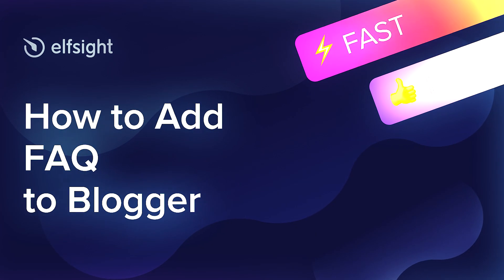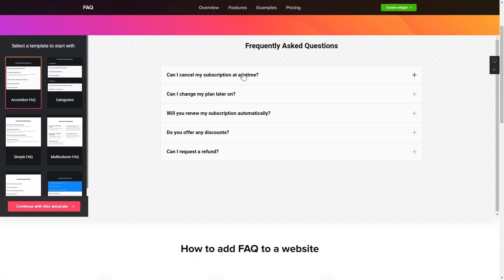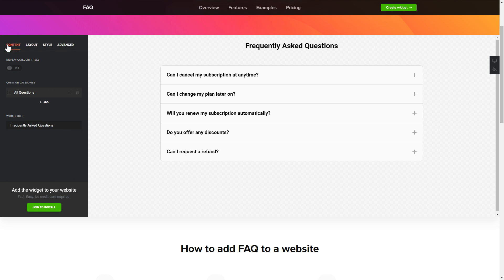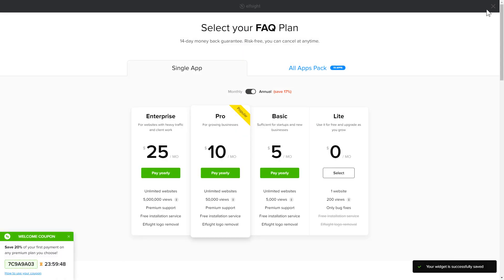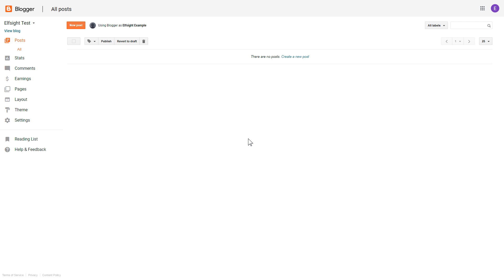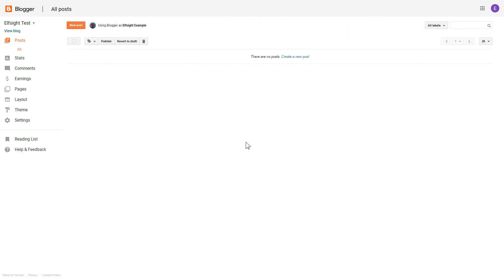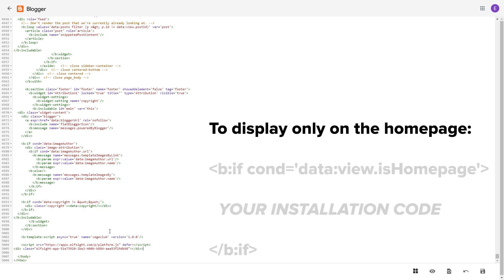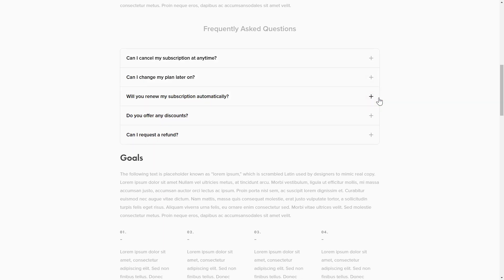How to Add FAQ to Blogger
Add FAQ to Blogger website in just 2 minutes -

Advantages:
• Paint all the elements to form a marvelous FAQ section;
• Choose one of ready-made layouts and arrange any type of questions and answers without effort;
• Use microdata question schema to upgrade SEO-optimization.

How to embed FAQ to Blogger website?
To add the widget on your website, you only need to take 3 simple steps

1) Create and customize the widget;
2) Copy a unique code which will appear in the popup;
3) Paste the saved code on your site.